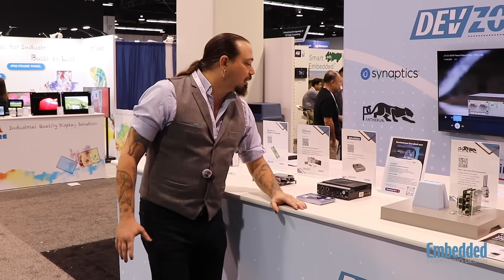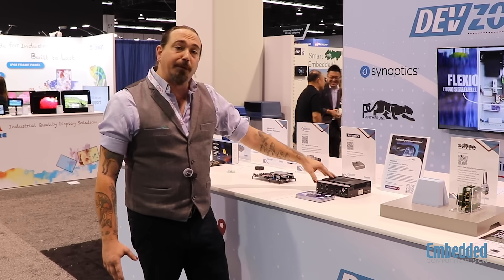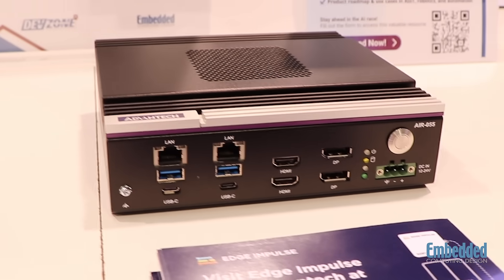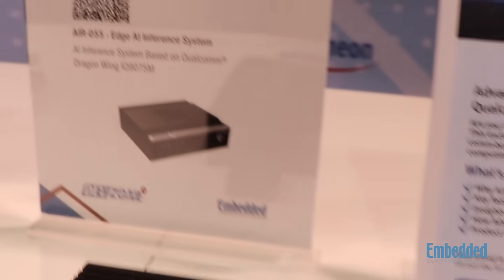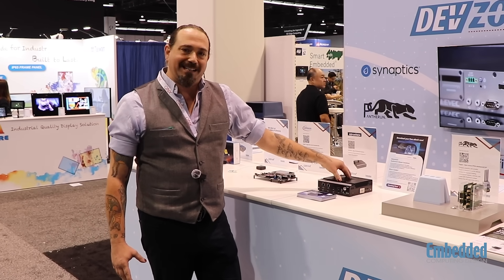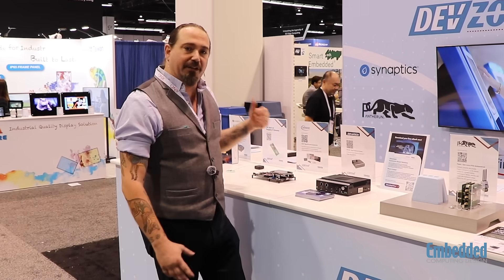The DevZone at embedded world North America 2025: Advantech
AIR-055 - Edge AI Inference System - AI Inference System Based on Qualcomm® Dragon Wing IQ9075M